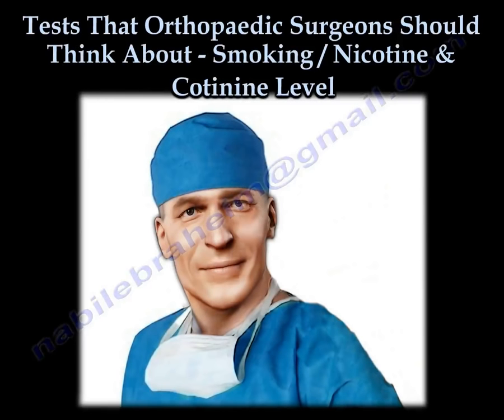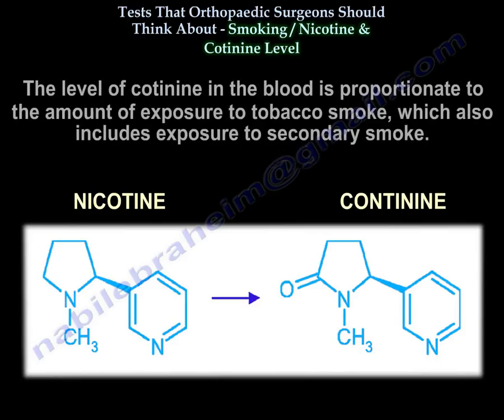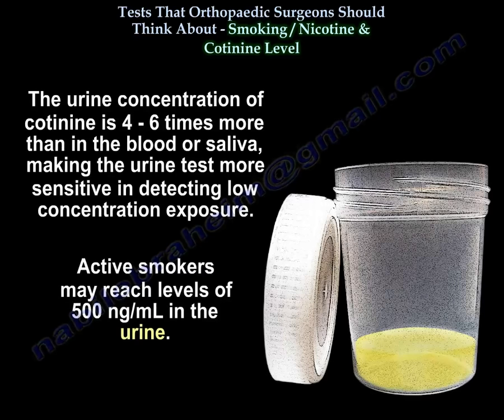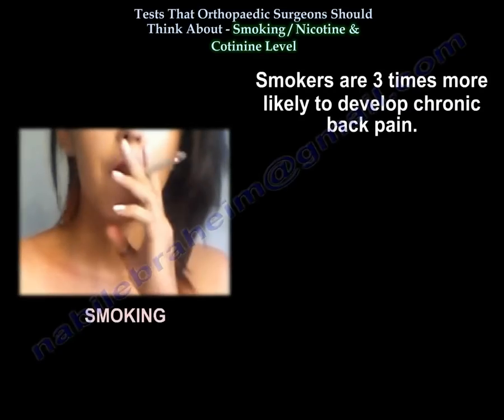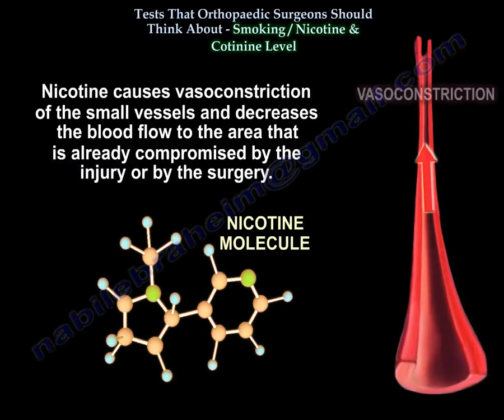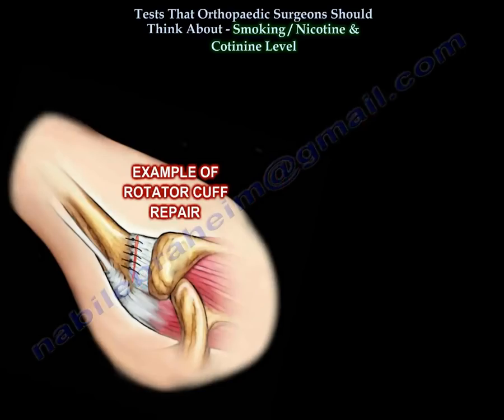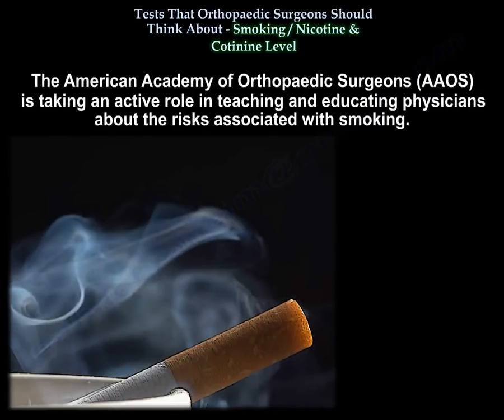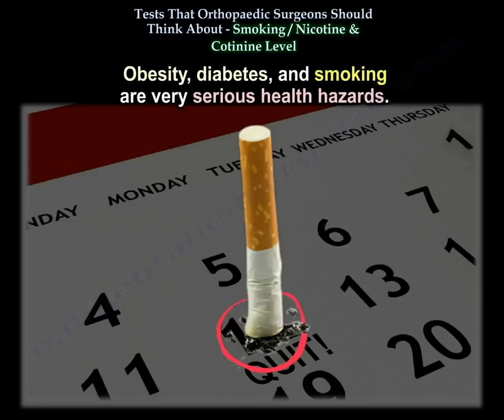Smoking ,Tests Ortho Surgeons Think About - Everything You Need To Know - Dr. Nabil Ebraheim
Dr. Ebraheim’s educational animated video describes tests that orthopaedic surgeons should think about - Nicotine / Cotinine test.

Smoking/nicotine and cotinine level. A doctor should ask the patient to stop smoking before the elective surgery.

Cotinine test may be ordered for evaluation of the patient's tobacco use. Cotinine levels can be detected in either the blood, the urine, or the saliva. Cotinine is found in tobacco and is the main metabolite of nicotine. It is the best biomarker for exposure to tobacco smoke. The level of cotinine in the blood is proportional to the amount of exposure to tobacco smoke, which is includes exposure to secondary smoke. Cotinine levels less than or equal to 10 ng/mL are consistent with no active smoking. Cotinine levels from 10-100 ng/mL signal light smoking. Finally, cotinine levels above 300 ng/mL signals a heavy smoker (more than 20 cigarettes per day).
The urine concentration of cotinine is 4-6x more than in the blood or saliva, making the urine test more sensitive in detecting low concentration exposure. Active smokers may reach levels of 500 ng/mL in the urine.

Smoking is not only harmful to the lungs and heart, but it is also harmful to the bones and soft tissues. It can also cause cancer.
Smoking decreases wound healing, and may cause surgical site infection and pneumonia after THA or TKA.
Smoking is a risk factor for osteoporosis.
Smokers are 3x more likely to develop chronic back pain.
There is a correlation between spine fusion and smoking. Smoking and other tobacco use play an important roles in inhibiting bone healing with an increased risk of nonunion of fractures, and pseudoarthrosis (non-fusion) in spine surgery. Pseudoarthrosis of the spine after spine fusion can be  up to 5x more likely to occur in a smoker that in a nonsmoker.
Nicotine causes vasoconstriction of the small blood vessels and decreases the blood flow to the area that is already compromised by the injury or by the surgery.
In smokers, there is an increased risk of nonunion and decreased patient satisfaction after spine fusion. There is also an increased risk for recurrent herniation and re-operation following lumbar disc surgery. These risks are reduced if the patient quits smoking permanently.
There is a decreased incidence of rotator cuff tears in smokers compared to nonsmokers. There is also a correlation between smoking and rotator cuff surgery- the results are better in nonsmokers. The patient will have less pain and a higher degree of function if they are a nonsmoker.
Smoking in general, whether it is directly or passively, has a serious negative effect on the musculoskeletal system with increased pain in the neck and lower back, increased incidence of rotator cuff tears, and shoulder dysfunction with less than satisfactory outcome after rotator cuff surgery.
Smoking is probably the single most important factor in post-operative complications.

The AAOS is taking an active role in teaching and educating physicians about the risks associated of smoking.
Smoking cessation before before surgery appears to benefit the patients who are undergoing surgery. The longer the cessation of smoking, the better the result. The patient can reduce their risks by stopping smoking before surgery. The physician should engage with the patient and provide them with educational material that will benefit the patient. Multidisciplinary team, biofeedback, and behavioral therapy are usually helpful.

Obesity, diabetes, and smoking are very serious health hazards.